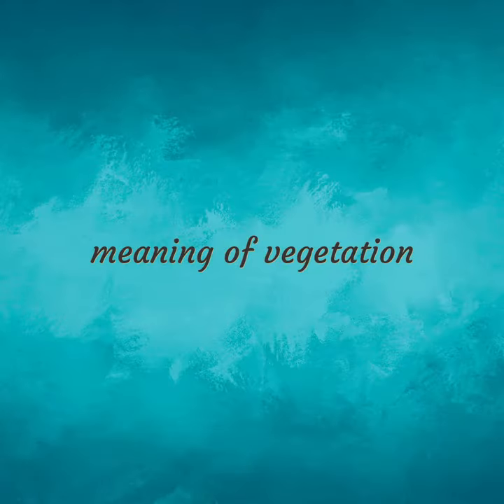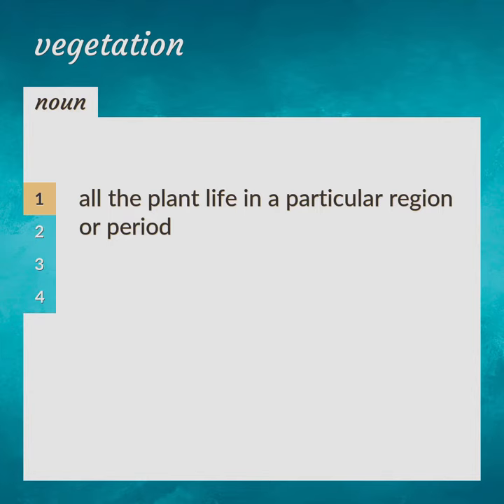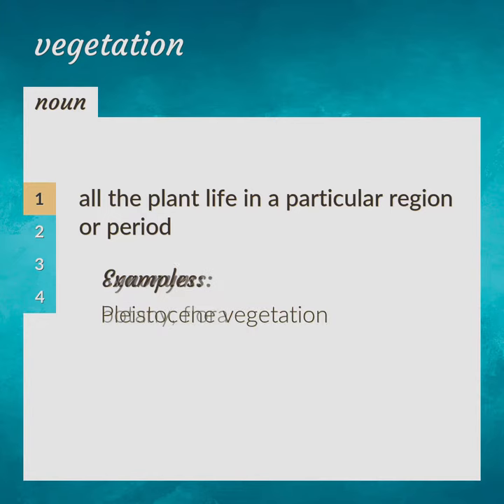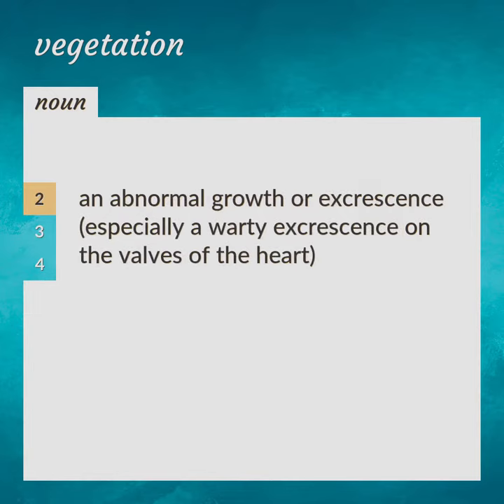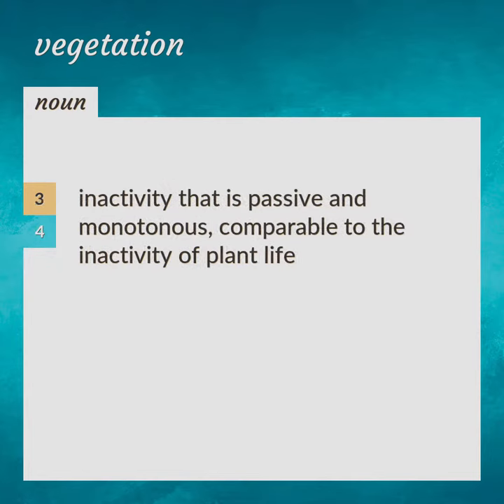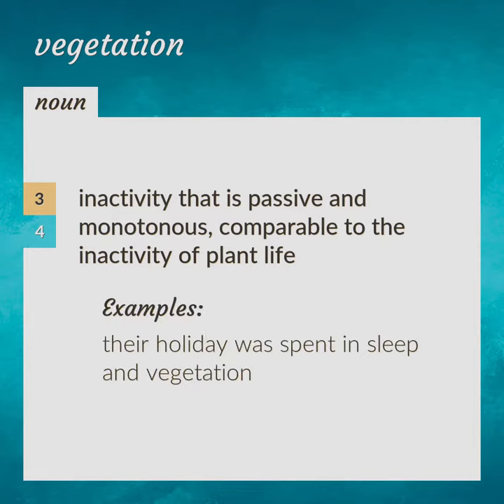Vegetation | meaning of Vegetation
What is VEGETATION meaning?